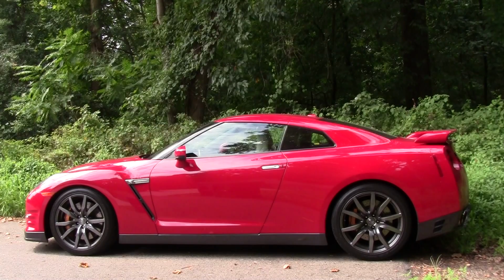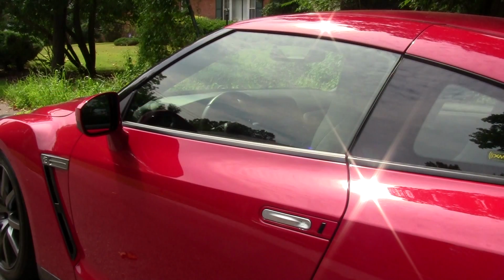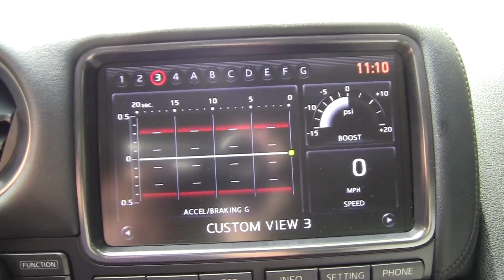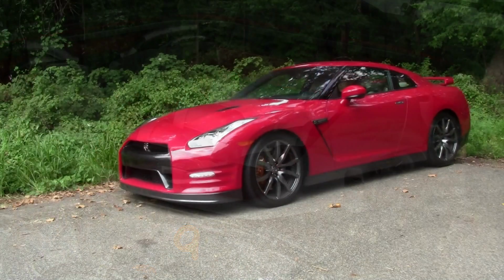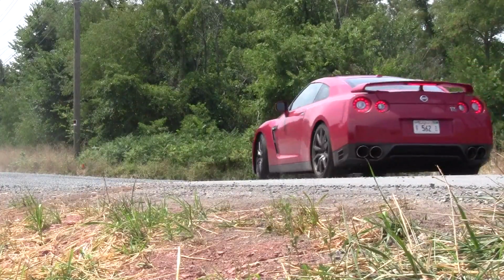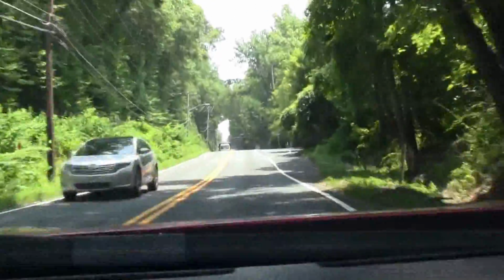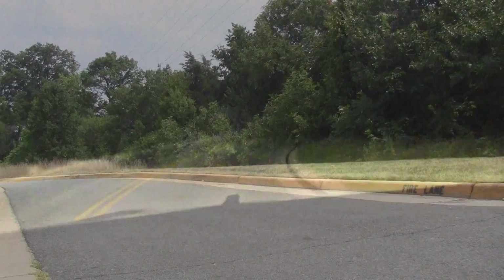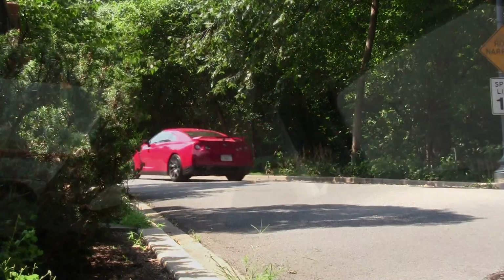2012 Nissan GTR Road Test & Review by Drivin' Ivan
Drivin' Ivan Katz reviews the 2012 Nissan GTR.